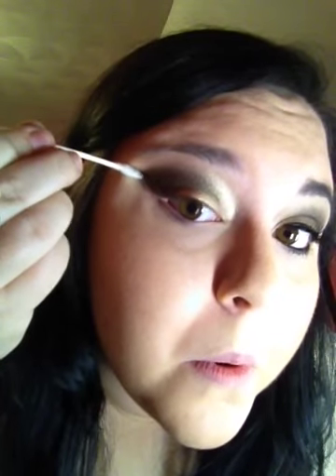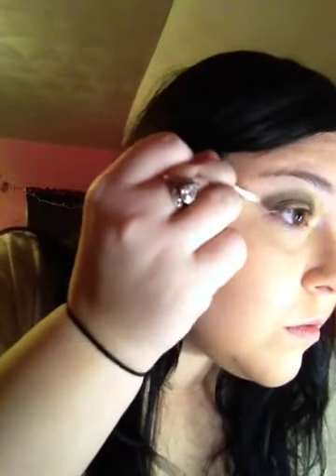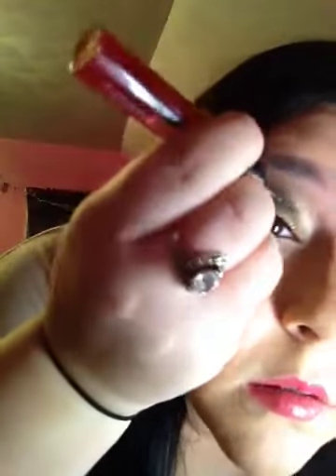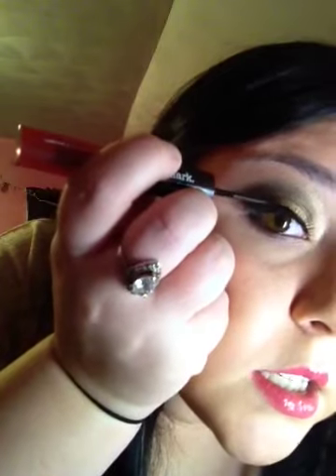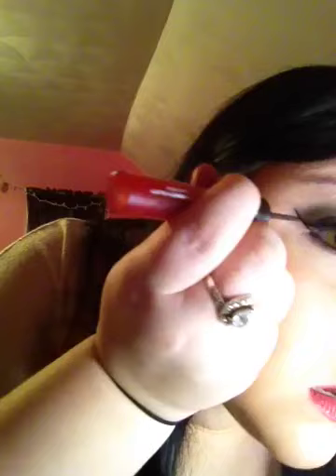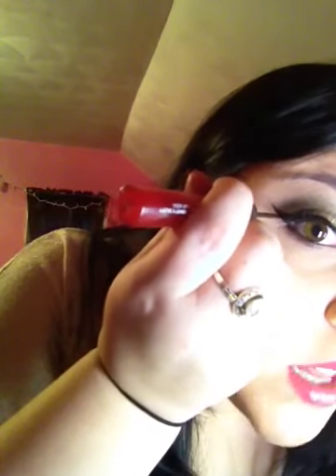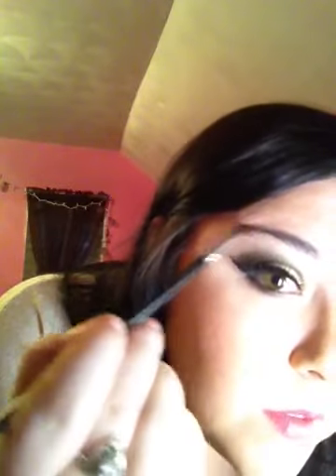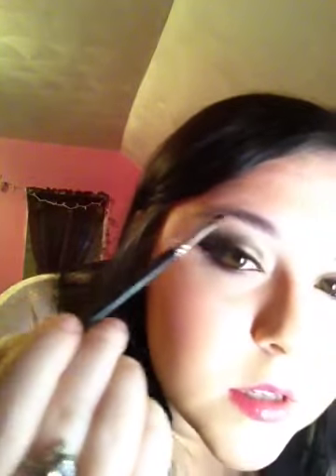Smoldering Eyes Cheap!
Using wet n wild palette in Comfort Zone, I show you how to get sexy eyes for $4.99. Lashes optional.